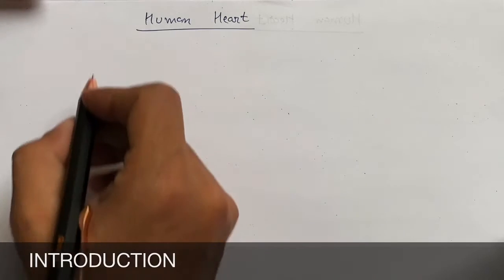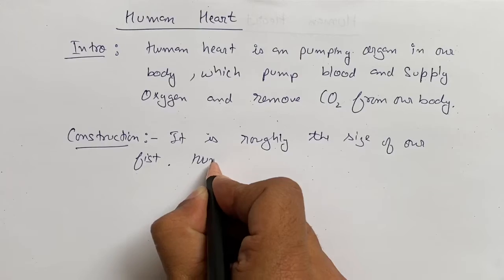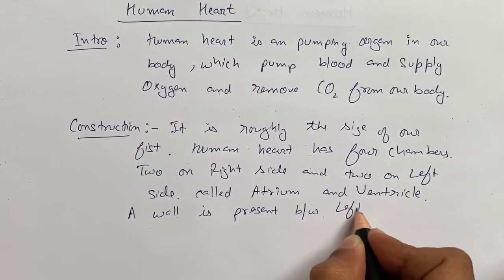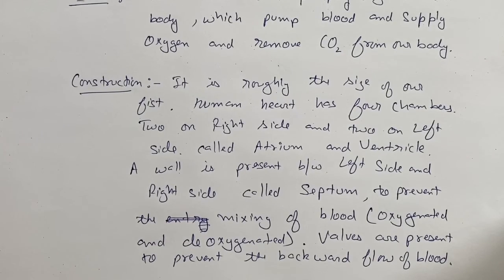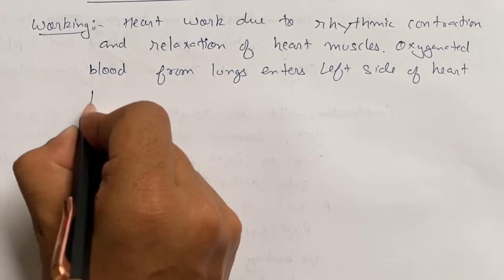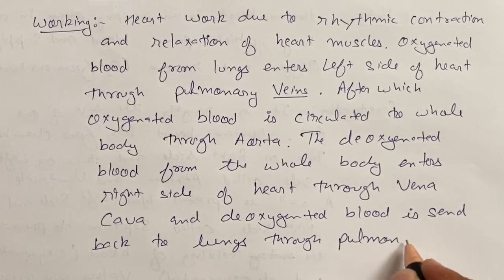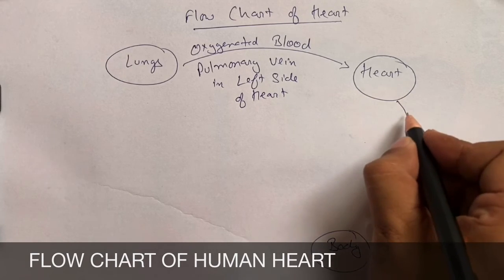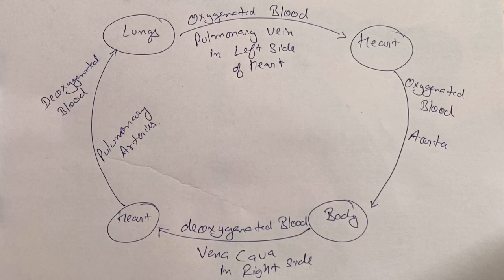Best Explanation For Human Heart | 10th Class Science Life Process Chapter | MastersMind Education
In this video i have explained construction and working of human heart. Explanation is based on 10th class science chapter ‘life process’ the video is on written format.